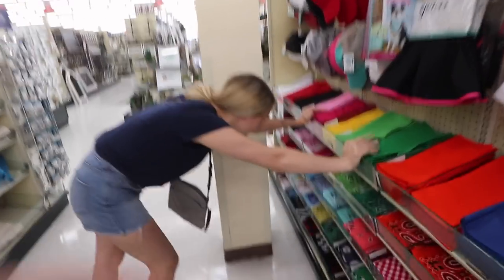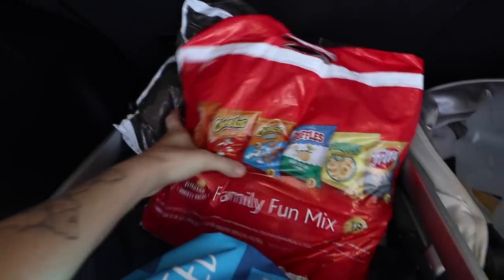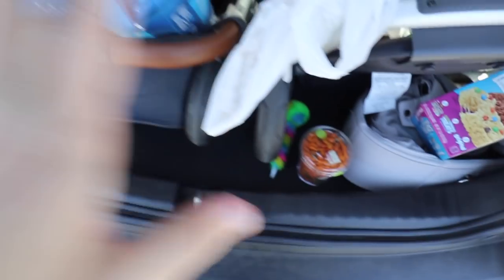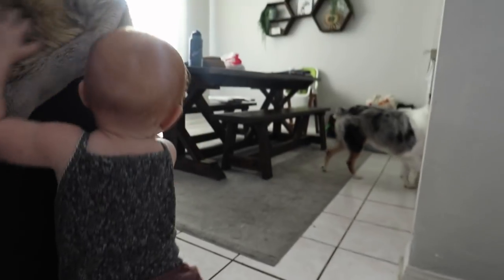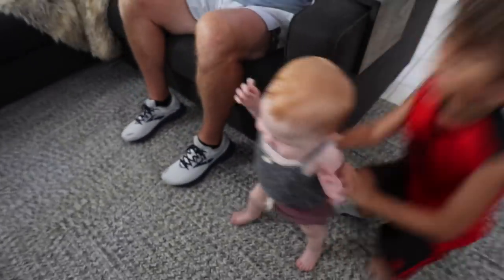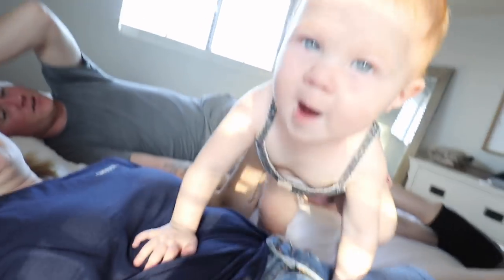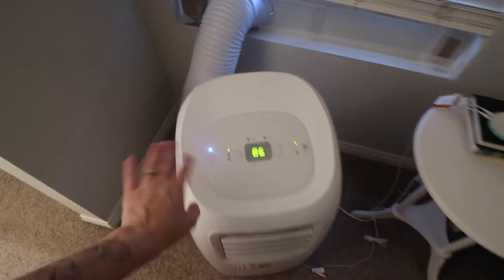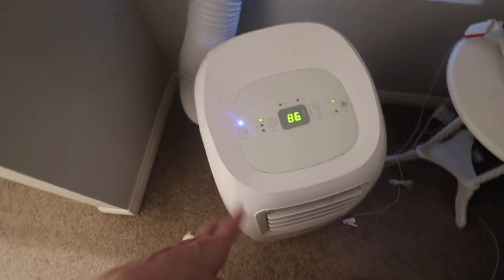We Have To Leave Our Baby For 5 Days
I'm not ready. Justin's not ready. Emma's not ready. There will be many tears!

Follow Rachelle!

Follow Justin!

Camera (G7X)